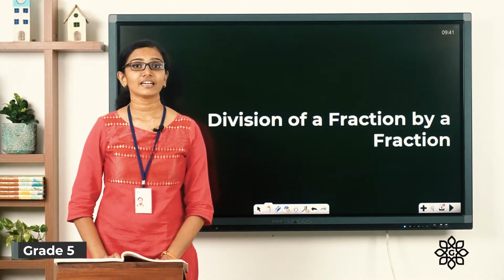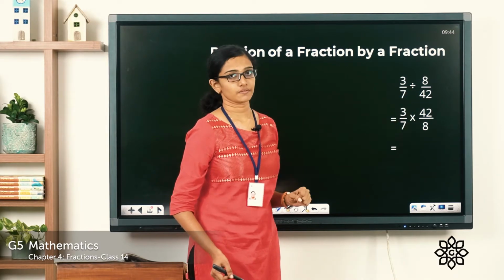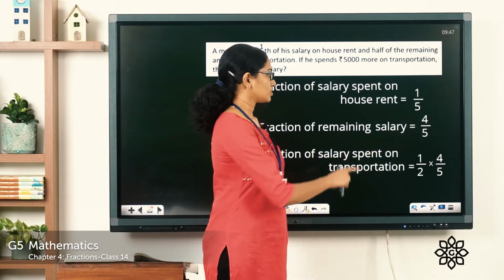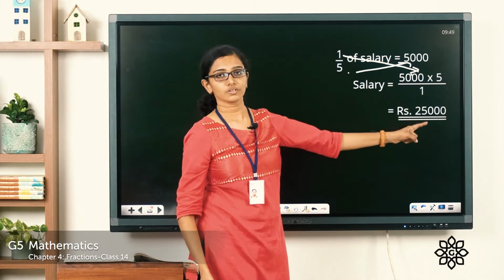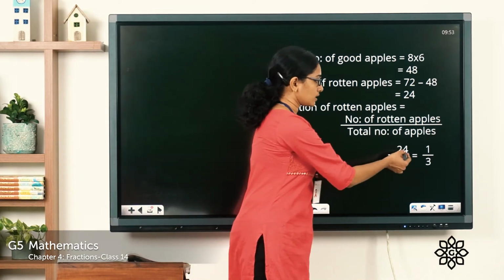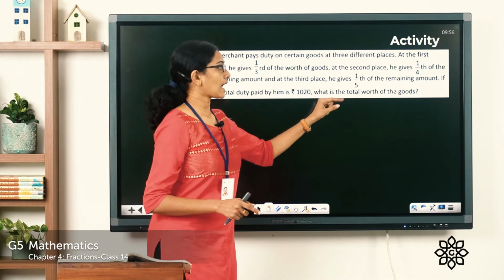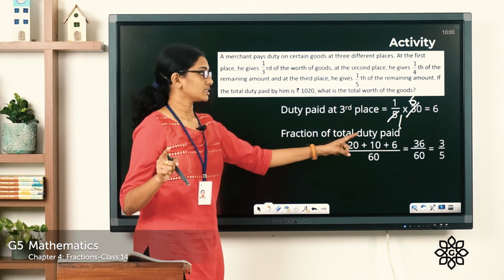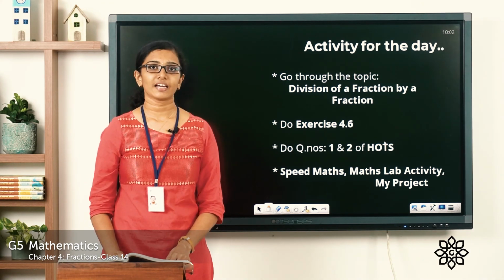Grade 5 Mathematics Chapter 4 Class 14 Division of a fraction by a fraction